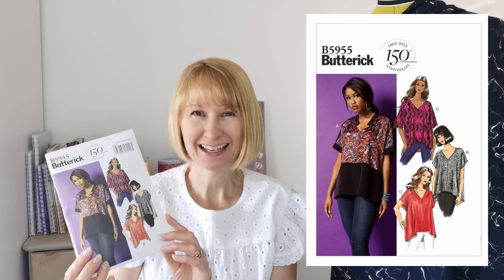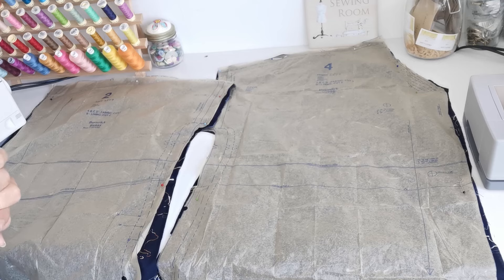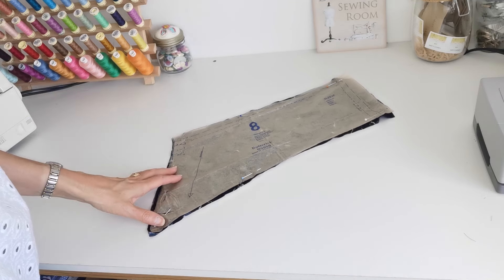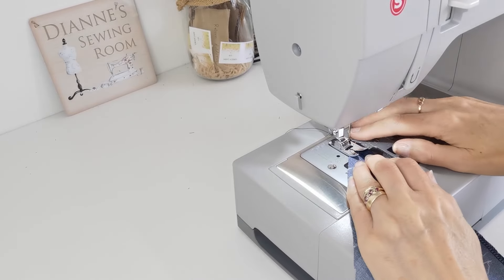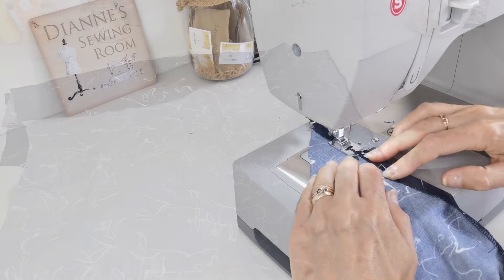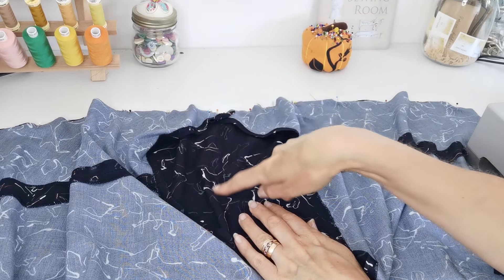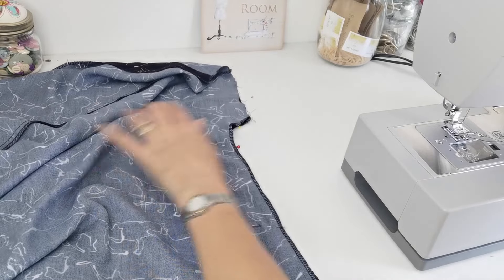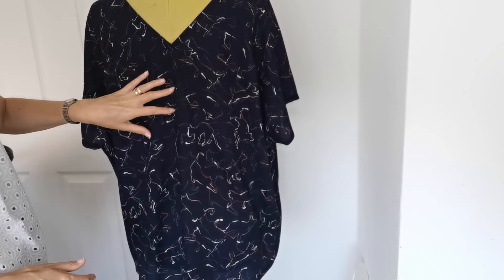How to Sew a Classic Blouse | Butterick 5955 Sewalong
🎥 Join us for an exciting sewalong as Dianne guides you through sewing up the timeless Butterick 5955 blouse pattern! This classic blouse design is perfect for any wardrobe and can be dressed up or down for any occasion.

In this detailed tutorial, Dianne will cover:
• Cutting out your pattern pieces
• Sewing techniques for the perfect fit
• Tips for constructing the blouse, including collars, sleeves, and buttonholes
• Finishing touches to make your blouse look professionally made

🛍️ Looking for a convenient way to explore all the products featured in this video? We've got you covered!

Join Dianne for this sewalong and create a beautiful Butterick 5955 blouse that you'll love to wear. Gather your materials, follow along with the tutorial, and let's get sewing! ✂️👚